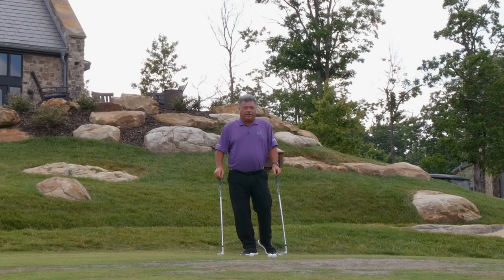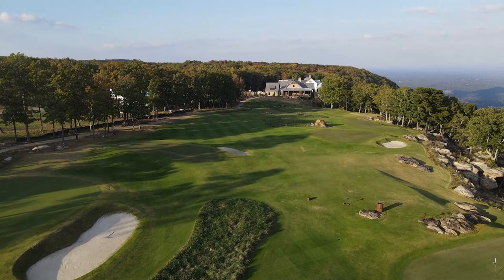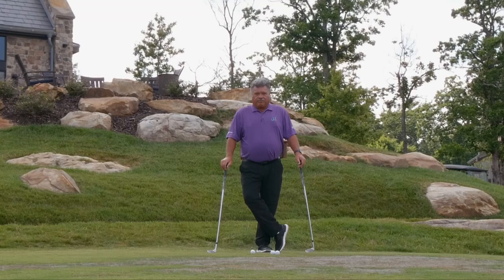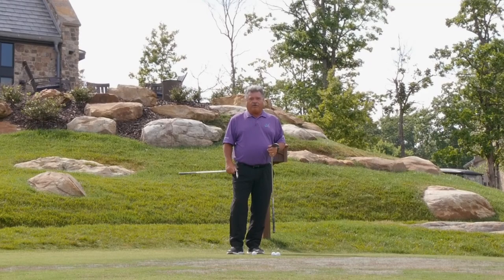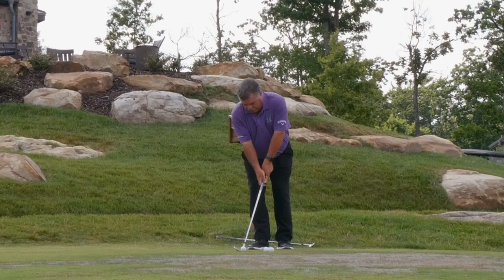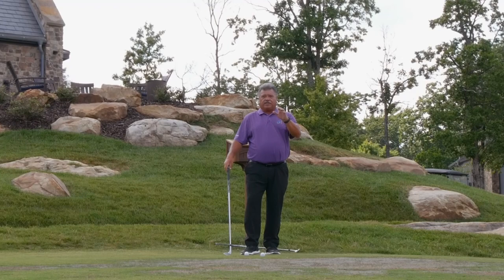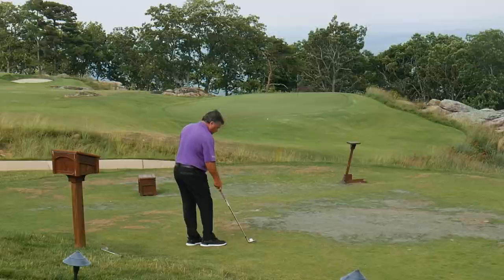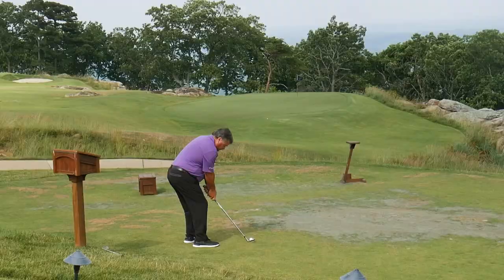"No Mans' Land" Pitch Shots - John Hughes Golf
Everyone has a distance that is almost impossible to hit. Particularly as your ball gets closer to the green. The shots from 40 to 70+John yards are always difficult because you do not practice those shots. Which is why that yardage for most golfers is considered "No Mans' Land"

Within this video, PGA Master Professional of Instruction and the 2 time North Florida PGA Teacher/Coach of the Year, John Hughes, demonstrates how to hit a knock down distance control wedge, within No Mans' Land.  John uses the 1st hole of The Cairn, McLemore Resort's fantastic short game course to make the demonstration realistic. John takes you through a simple decision making process, choose a club, and executes the shot.

John is also a Golf Digest Magazine Best in State Instructor.  And a perennial member of Golf Tips Magazine's Top 25 Instructor list.  John's experience and knowledge of The Cairn provides you and in depth look into how to make No Mans' Land, your property.